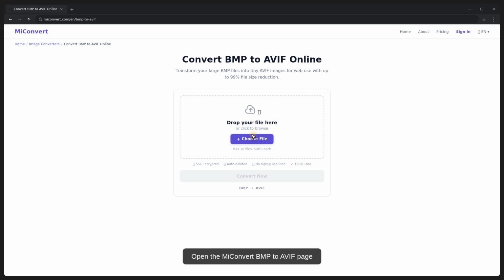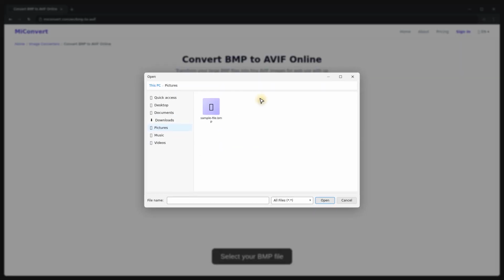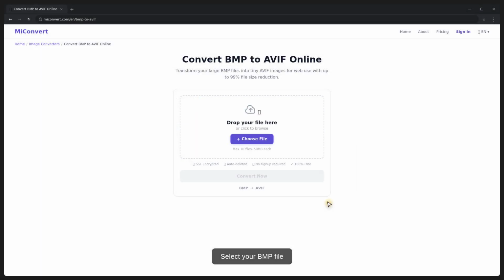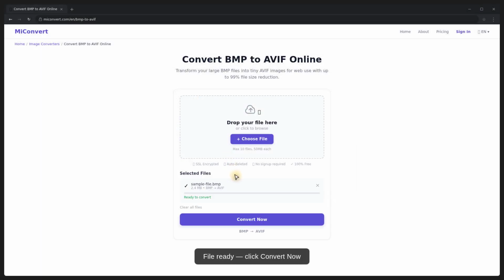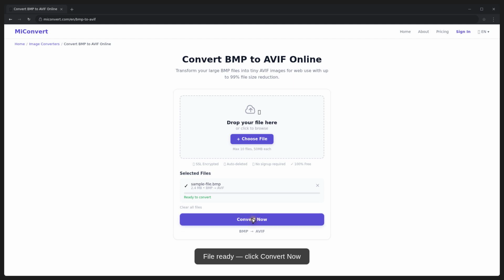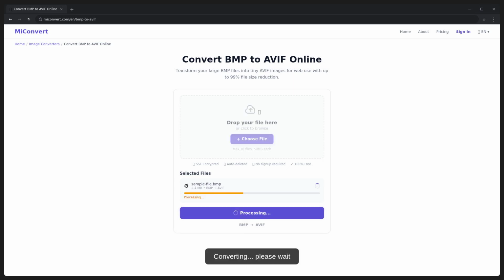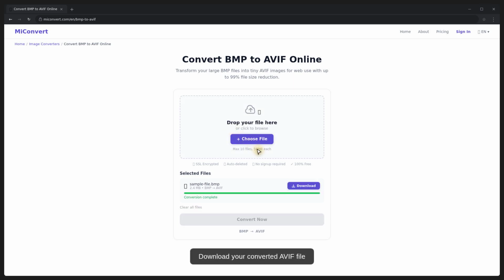How to Convert BMP to AVIF Super Fast Without Quality Loss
Are you struggling with how to convert your BMP file to AVIF format? Don't worry, in this video I will reveal a super convenient tool to help you change your file extension completely for free without losing the original quality!

⏳ Quick steps view:
0:00 - Introducing the BMP format issue
0:06 - Finding a solution on the browser
0:14 - Accessing the MiConvert website
0:20 - Uploading the BMP file to be converted
0:28 - The conversion process to AVIF
0:35 - Online conversion system at work
0:41 - How to safely download the AVIF file
0:48 - Summary